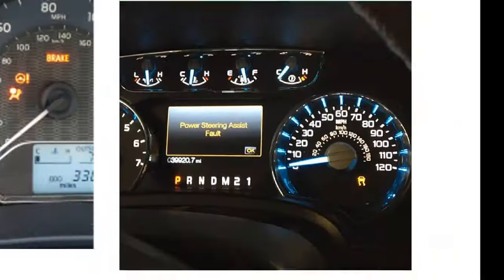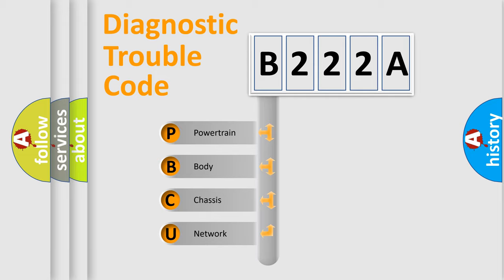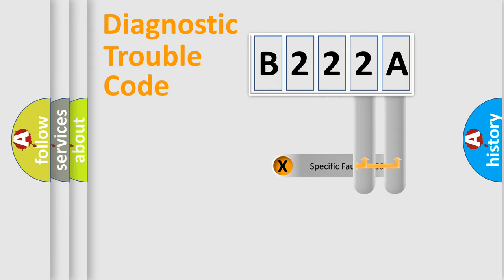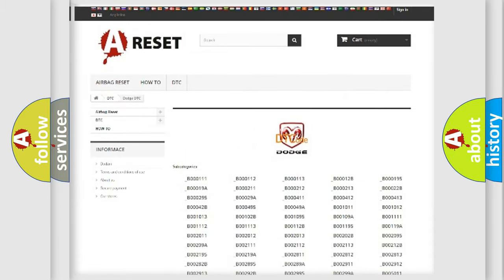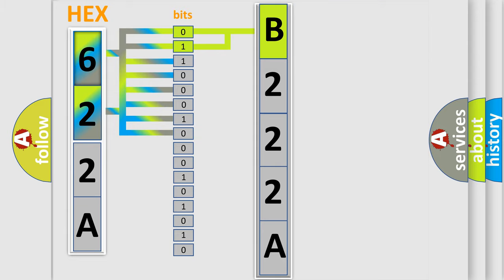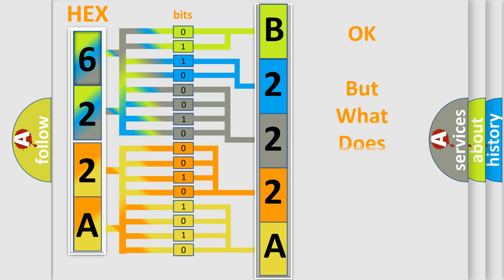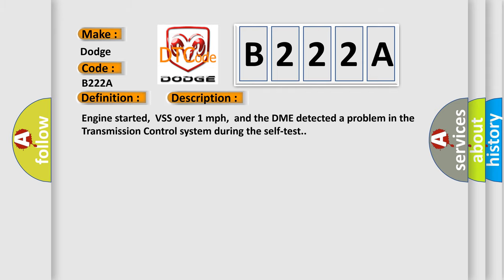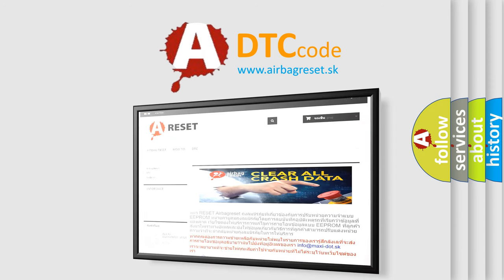DTC Dodge B222A Short Explanation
Contents:
0:21 Basic DTC analysis according to OBD2 protocol standard.
1:48 Insight into programming
2:58 A diagnostically understandable description of the Diagnostic Trouble Code
3:05 Basic error definition

Make
Dodge
Code
B222A
Definition
MIL Call-Up Circuit, Transmission Control Module Short to Ground
Description
Engine started,  VSS over 1 mph,  and the DME detected a problem in the Transmission Control system during the self-test
Cause
 Open or short circuit to ground in the communication wire from the transmission to the DME The DME has failed